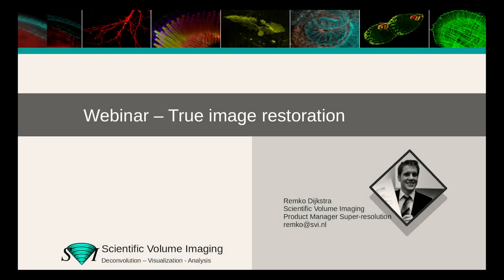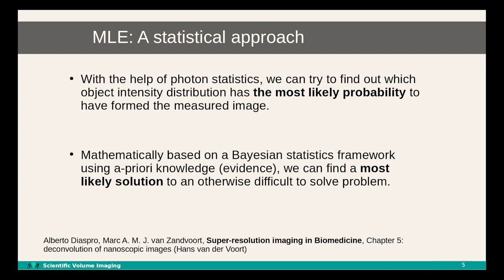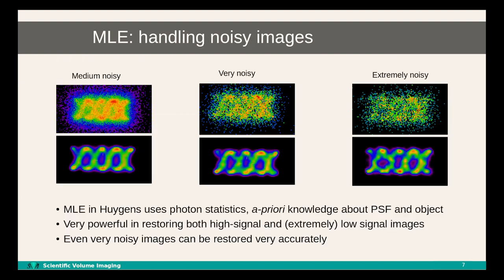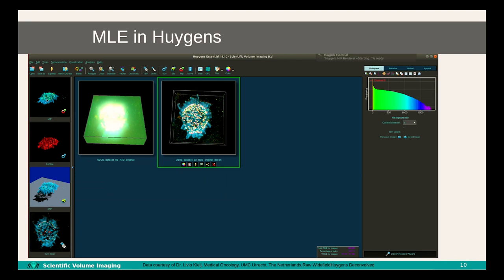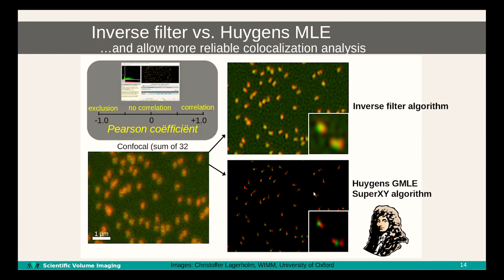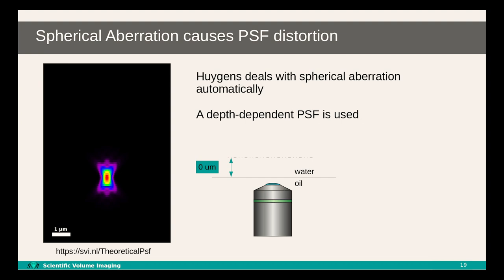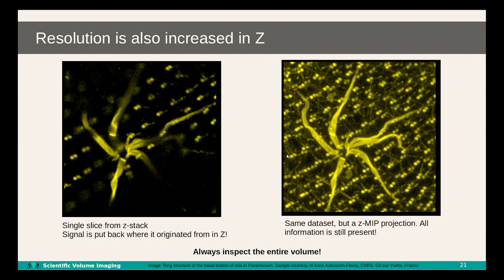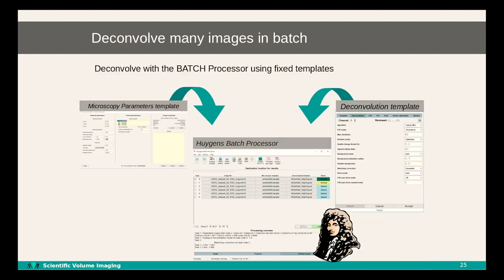True Deconvolution Webinar (March 10, 2020 | 17:00 CET - 11:00 EST - 08:00 PST)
The essence of using Deconvolution is to reverse the Convolution process, which is how a microscope distorts images. Since convolution involves object blurring by the microscope type-specific point spread function (PSF), it is crucial that this PSF is accurately calculated or measured, and included in a deconvolution procedure with the best possible algorithms. These are currently MLE-based as implemented by Huygens. In this webinar, we will explain image acquisition and what true deconvolution includes. After this webinar, you have learned about the potential limitations of other image enhancement techniques and know how to obtain the most reliable and accurate results from your valuable image data.